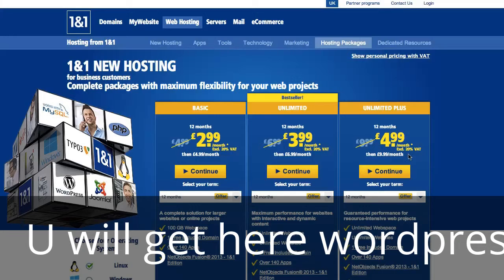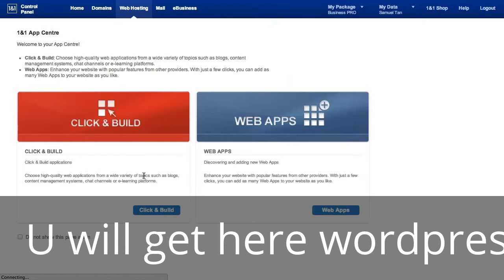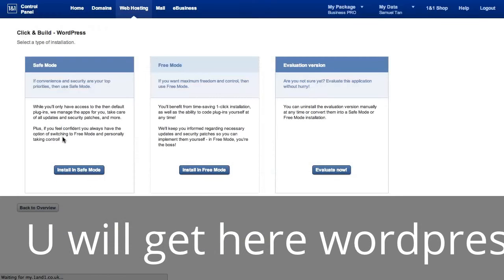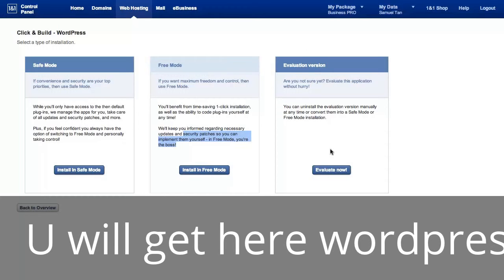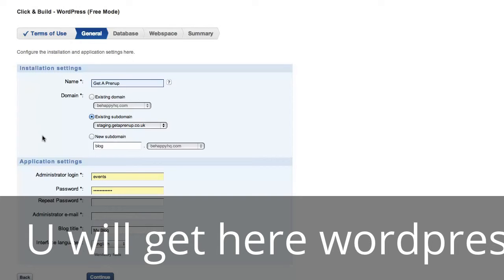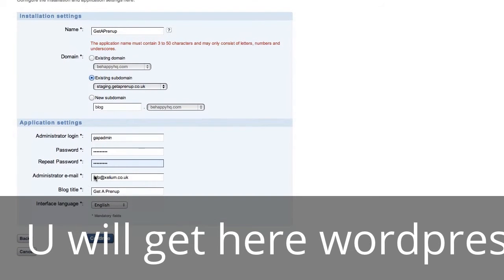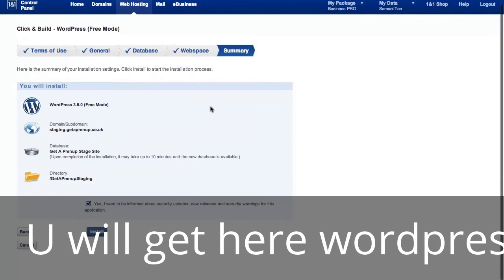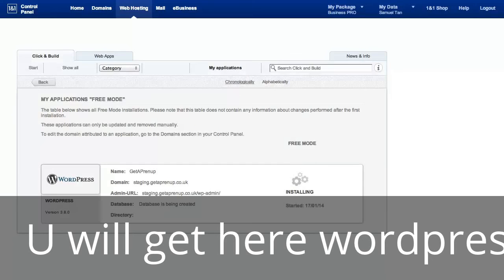Get Wordpress Hosting